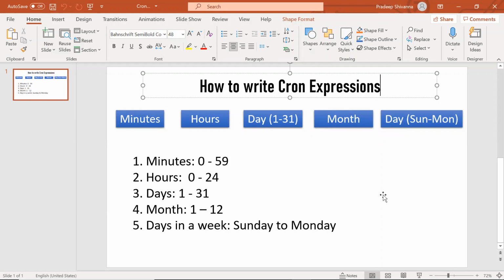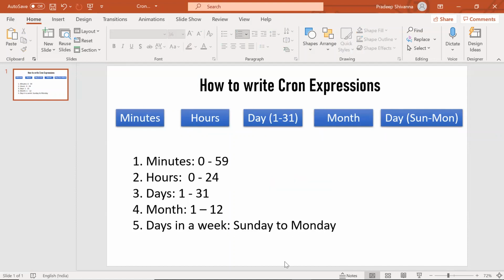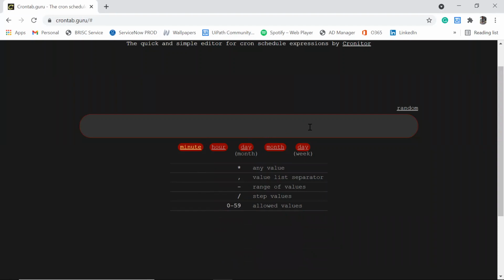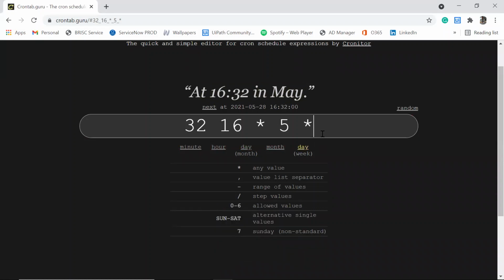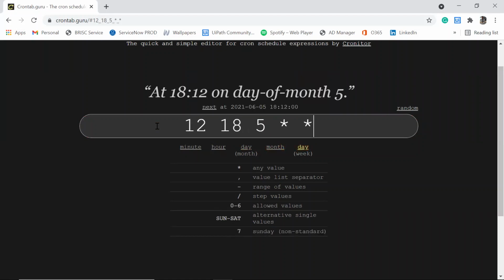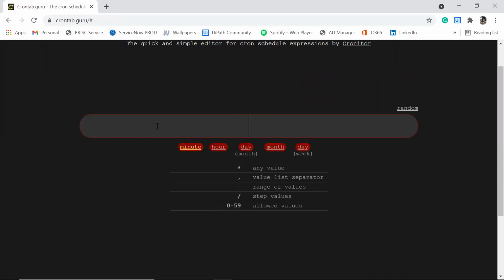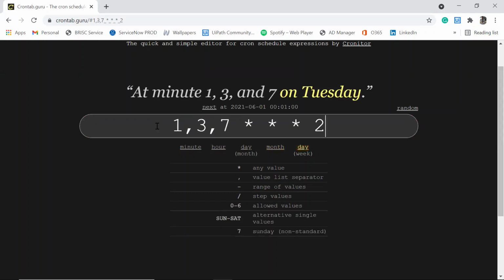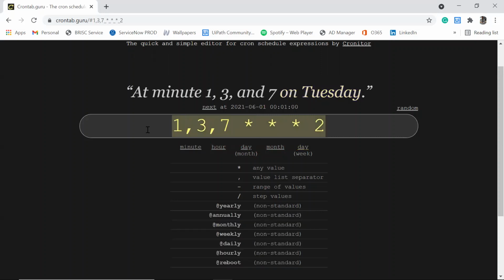Learn how to write Cron Expression under 5 minutes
In this video, we will go through how we can write Cron expression to schedule bots at different time intervals.